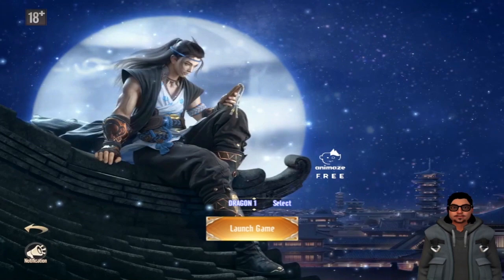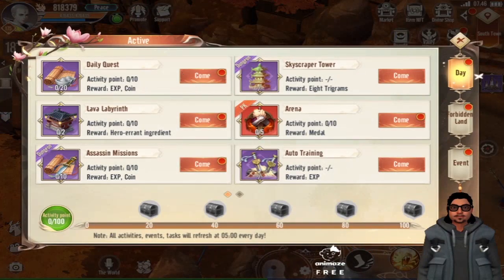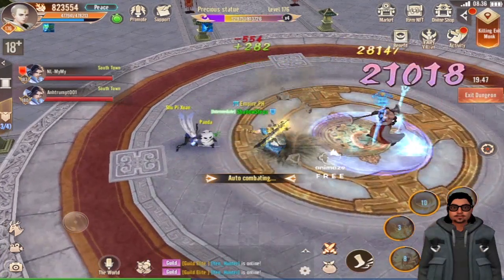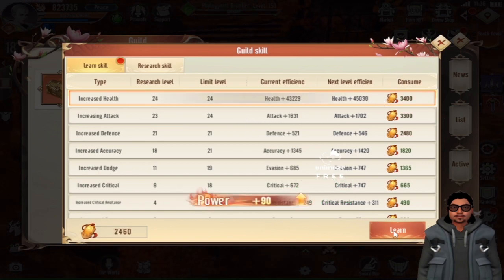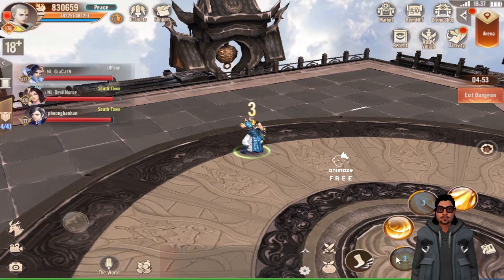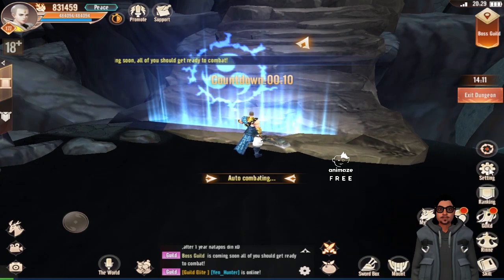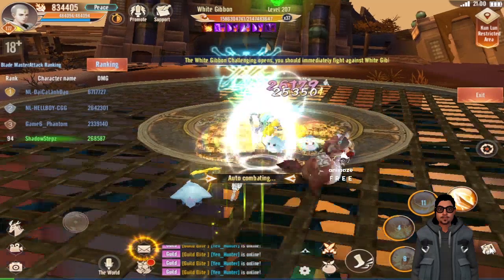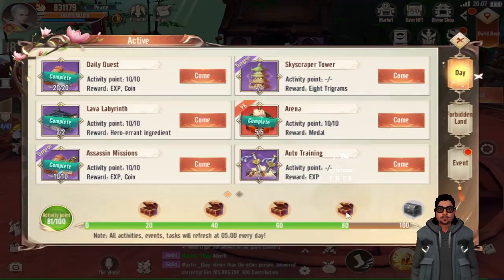9D NFT must do daily activities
This video shows what you must do daily in the game.